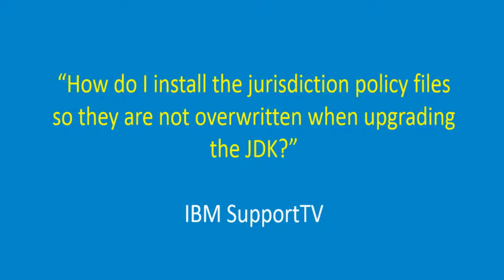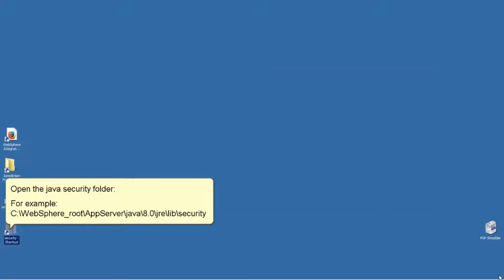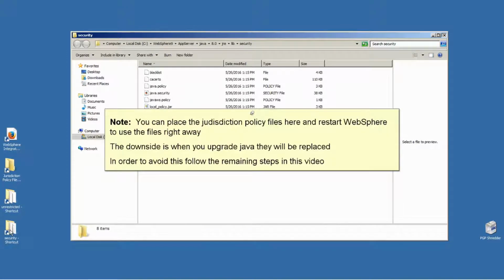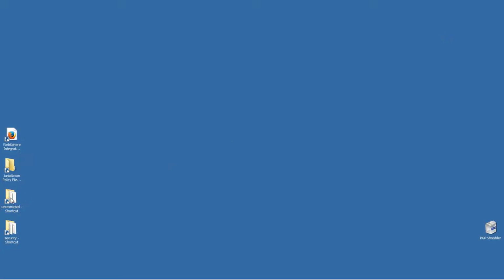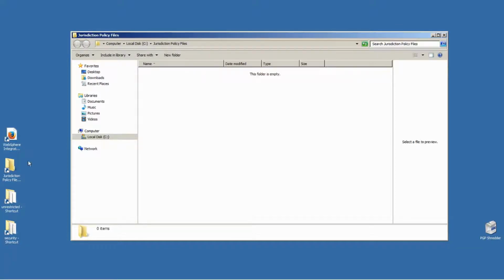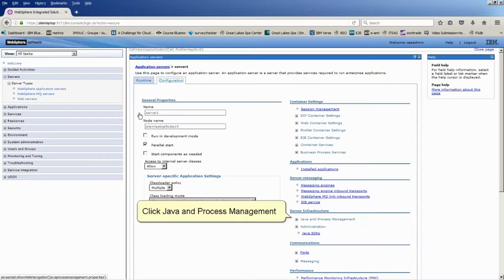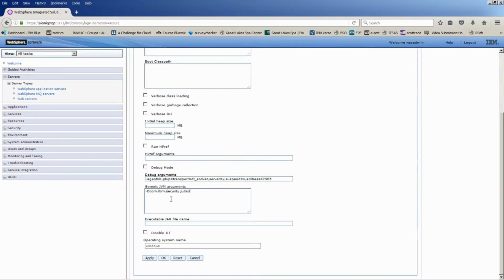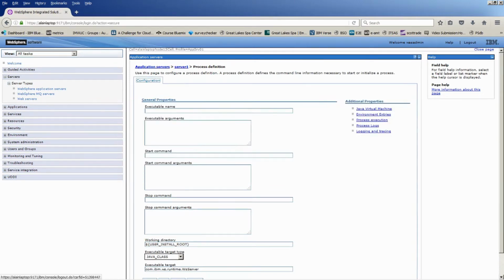How to install the jurisdiction policy files so they are not overwritten when upgrading the JDK?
Alain Del Valle of the IBM WebSphere Support team created this video to illustrate how to install the jurisdiction policy files so they are not overwritten when upgrading the JDK in WebSphere Application Server. Thank you for engaging with this video. IBM and IBM logo are trademarks of the International Business Machines Corporation, registered in many jurisdictions.